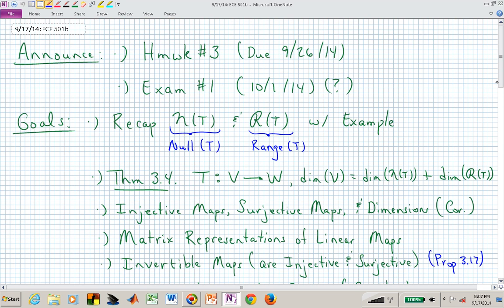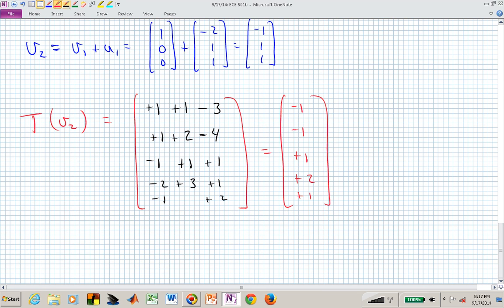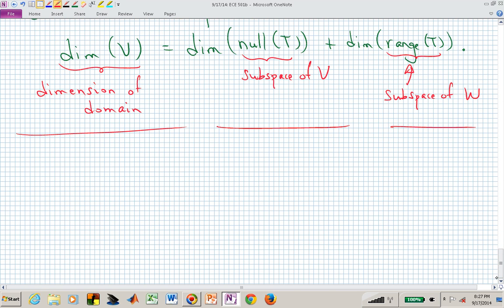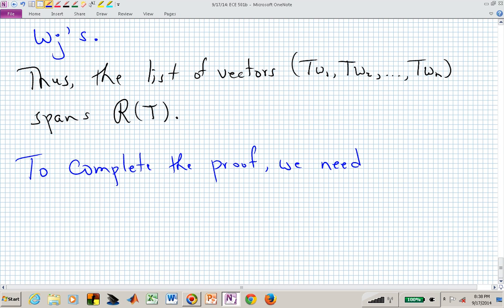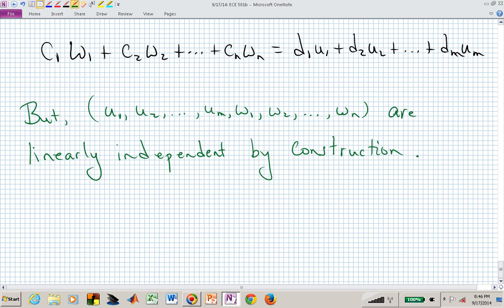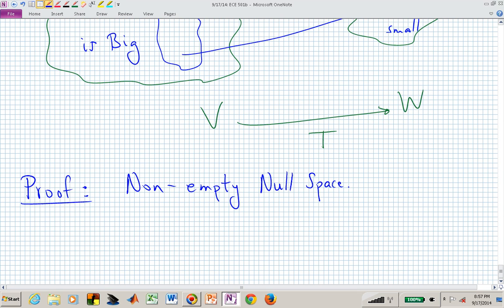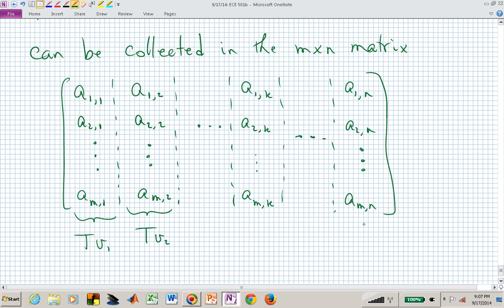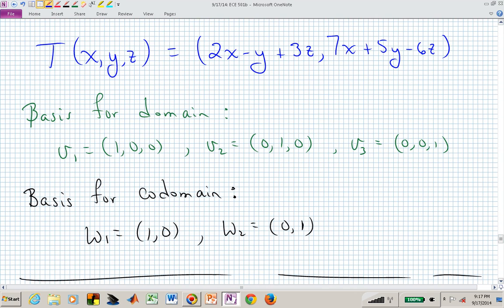ece501b_vid_3.3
ECE 501B
Video 3.3:  Linear Maps:  Null Space, Range Space, and Domain Dimension